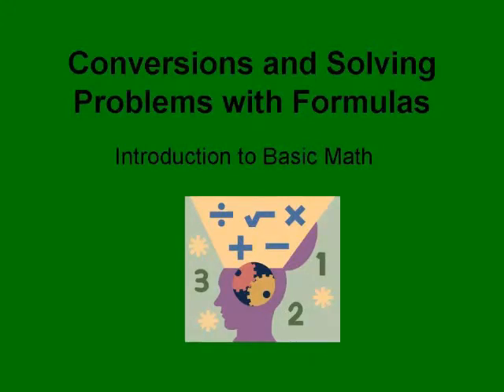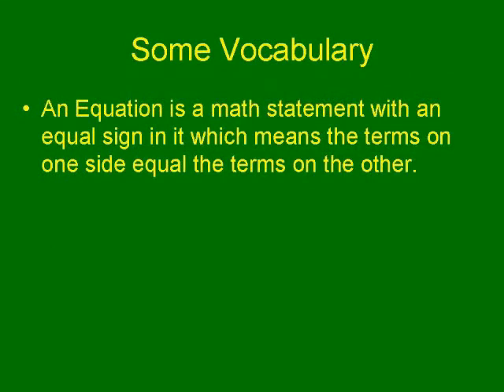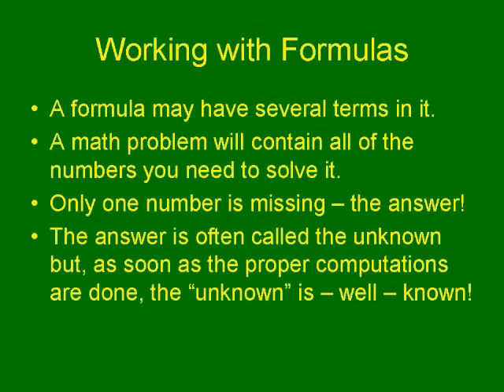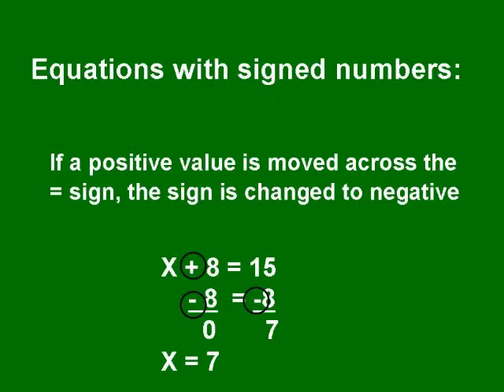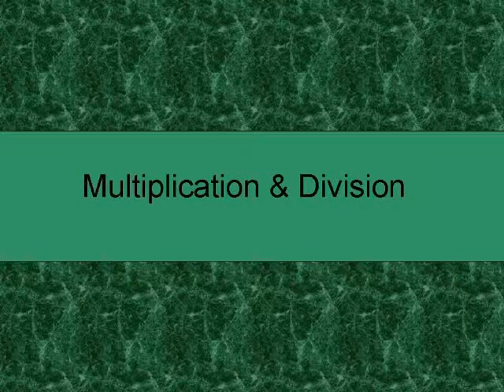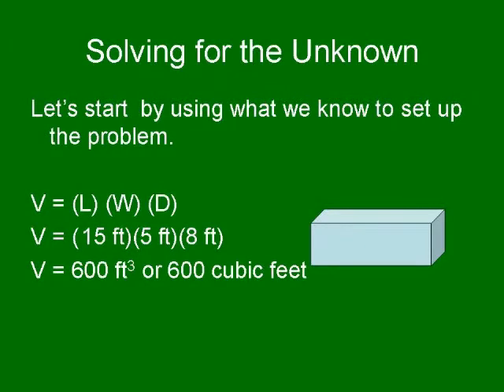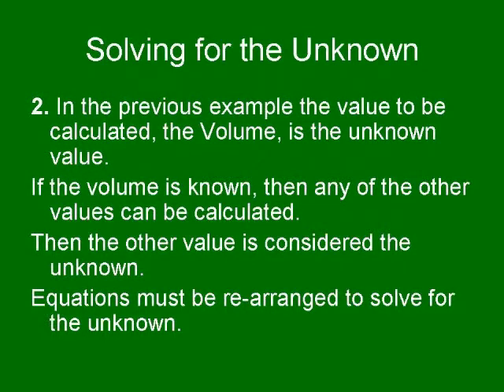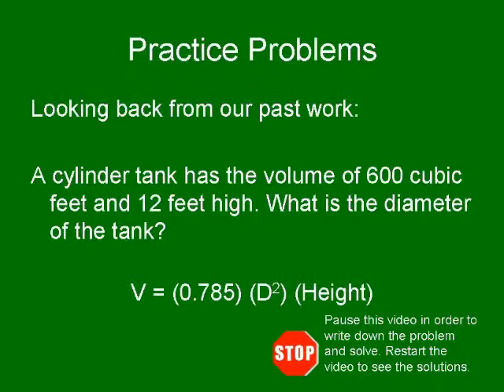Complex Equations and Formulas Part 1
Basic math operations for OIT or grade 1 water / wastewater operators